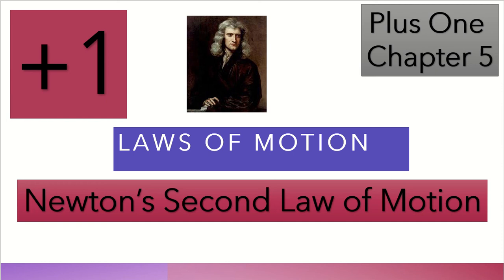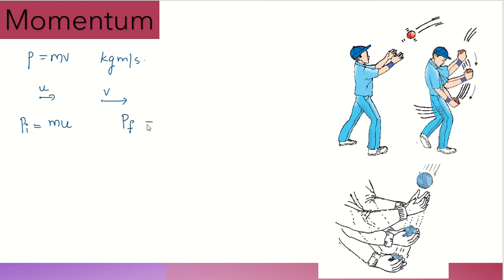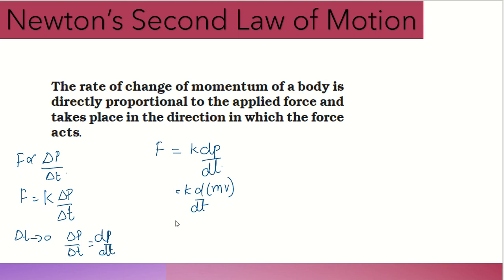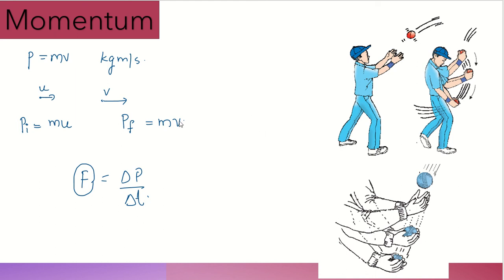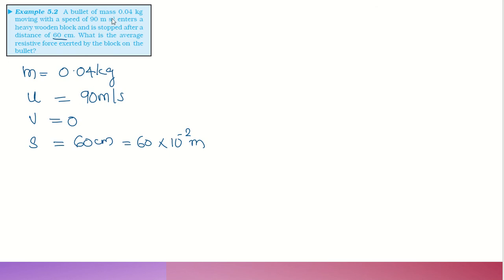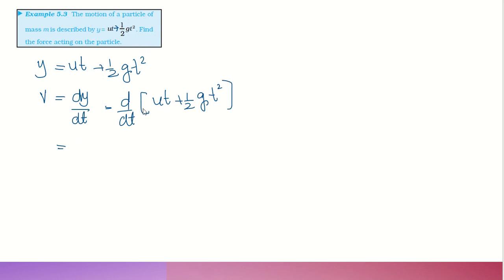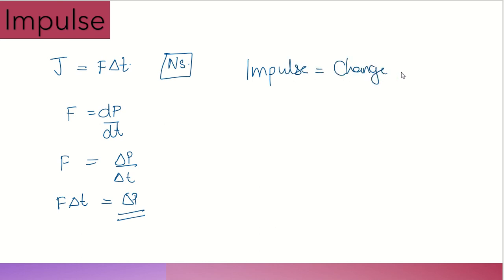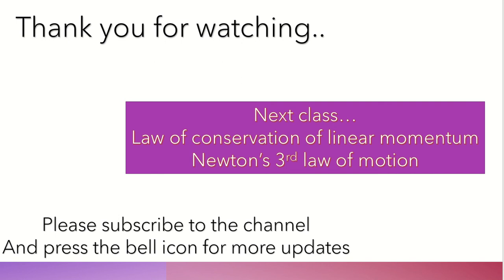Plus one Physics chapter 5 | Newton's Second law of motion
Class 11 Physics chapter 5 in Malayalam
Define Newton's second Law of motion
Derivation of the equation for force
Concept of momentum
Concept of impulse and its real life applications

Plus one Physics in malayalam,
Class 11 physics in malayalam,
Plus one physics chapter 5 in malayalam,
Plus one physics chapter 5,

newton's second law of motion is also known as,
state the newton's second law of motion and derive it mathematically,
the formula newton's second law of motion,

laws of motion class 11 in Malayalam,
newton's laws of motion in Malayalam,
plus one physics laws of motion in Malayalam,
newton's law of motion in Malayalam,
3 laws of newton's motion,
write the 3 laws of motion,
write the three laws of motion,